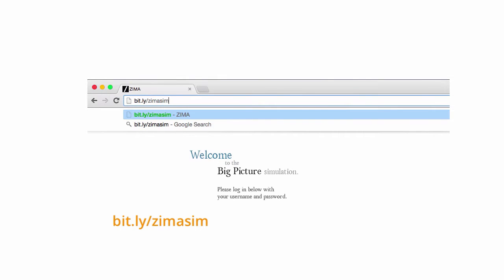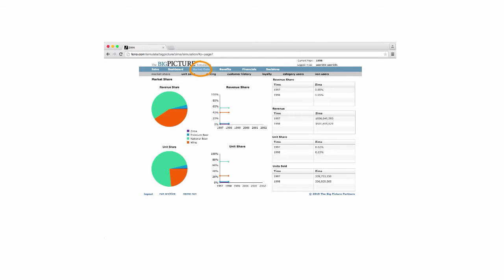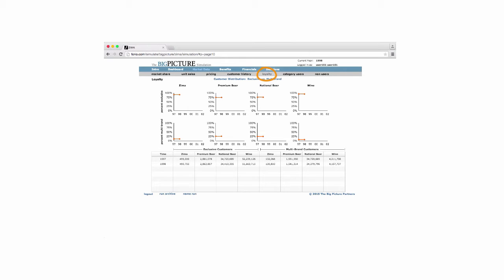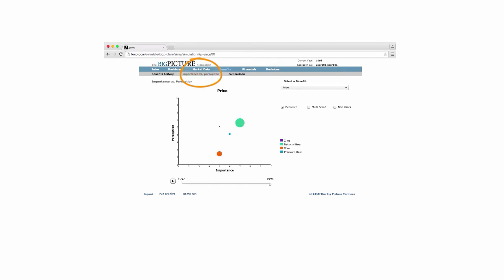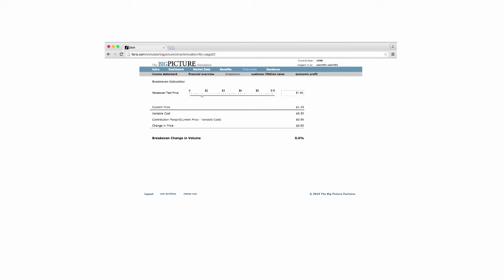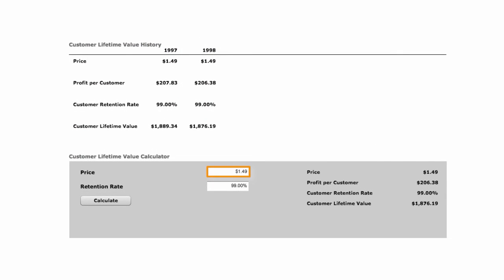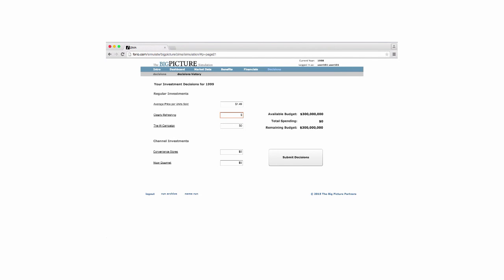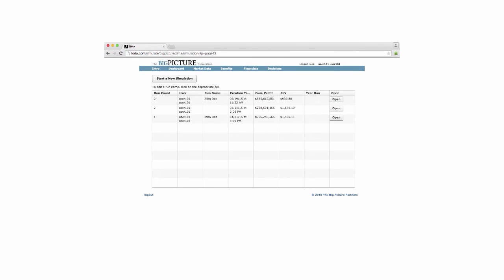Big Picture Partners Simulation Demo - Zima